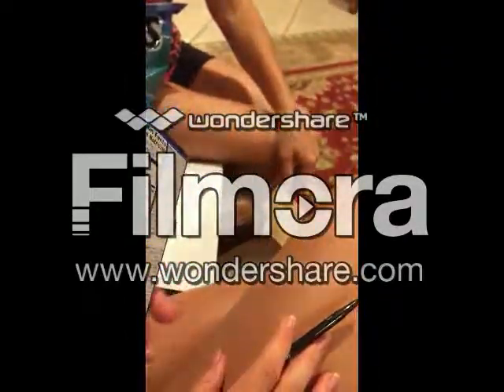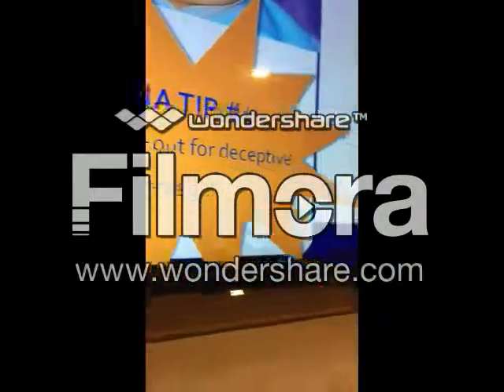Math in Real Life with Ms. Naameh